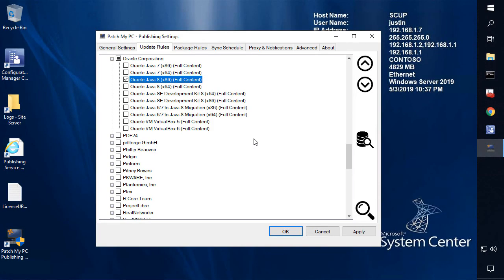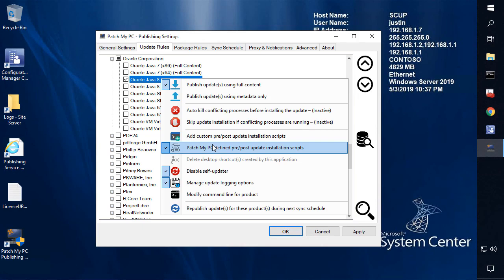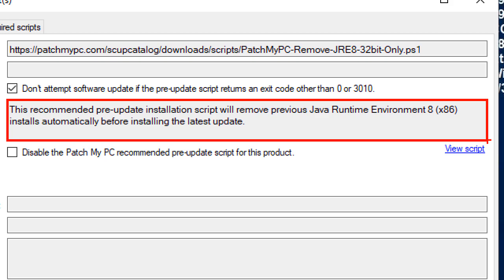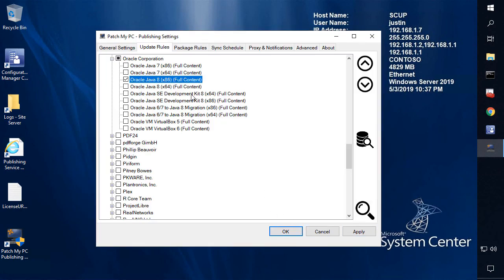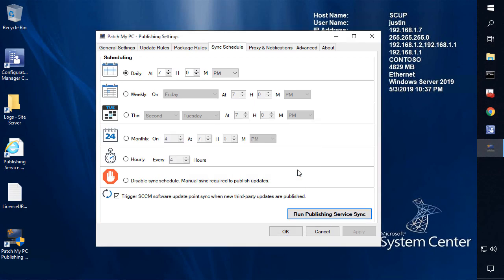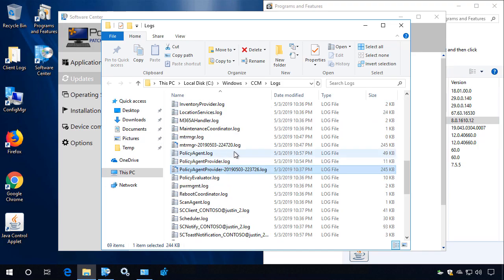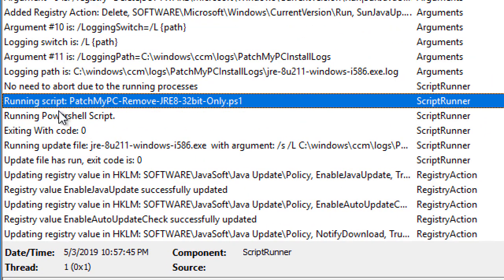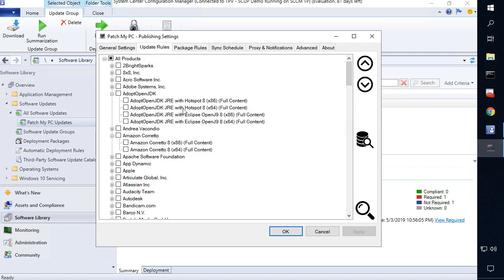Patch My PC Defined Scripts for Third-Party Software Updates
In this video, we will be taking a look at the Patch My PC defined scripts feature in our publishing service.

The accounting KB article will be posted soon containing the full list of products enabled with Patch My PC defined scripts.